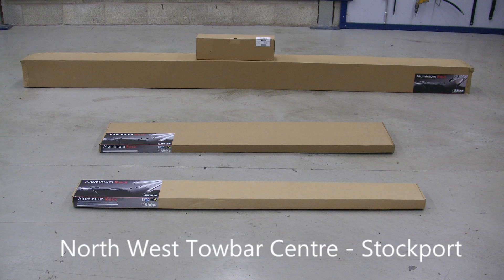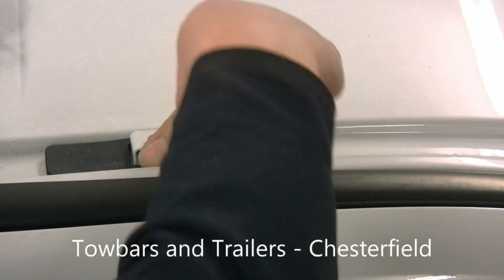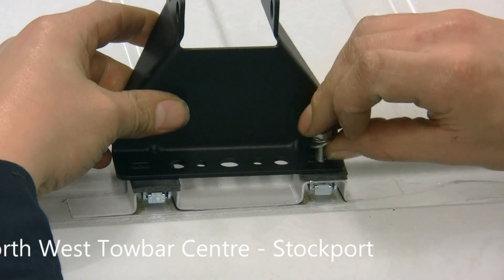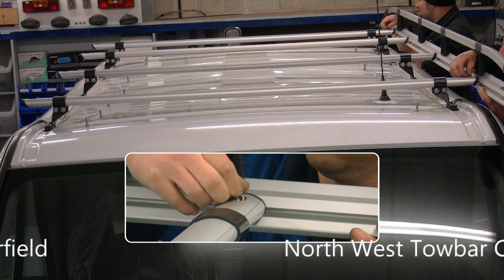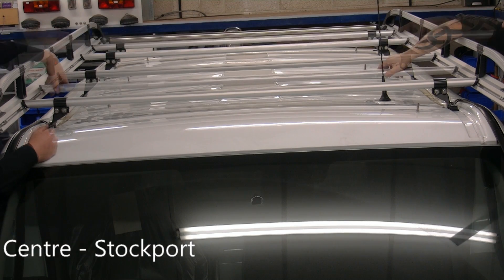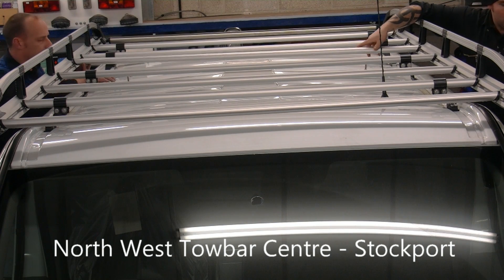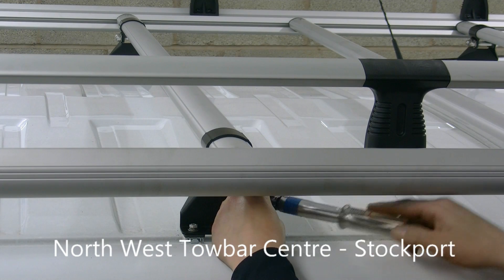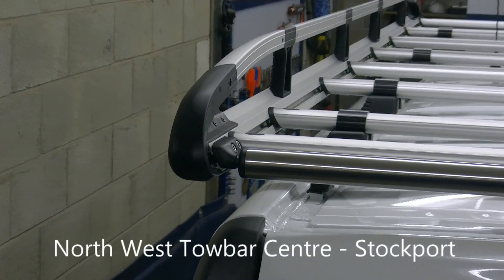Rhino Aluminium Roof Rack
North West Towbar Centre is a Rhino 5 star stockist.